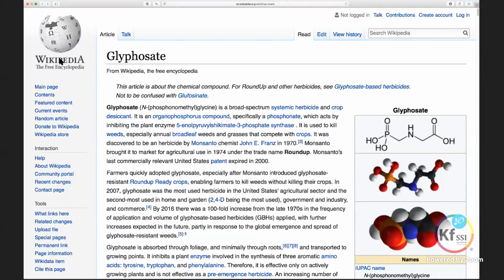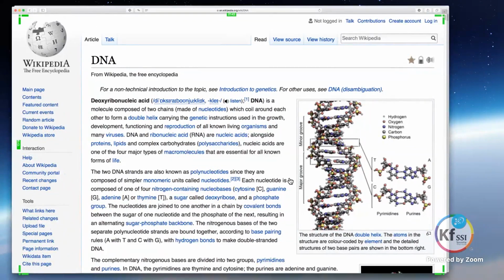Use CO2 to Neutralize Roundup's Glyphosate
237th KSW - 02:25:55